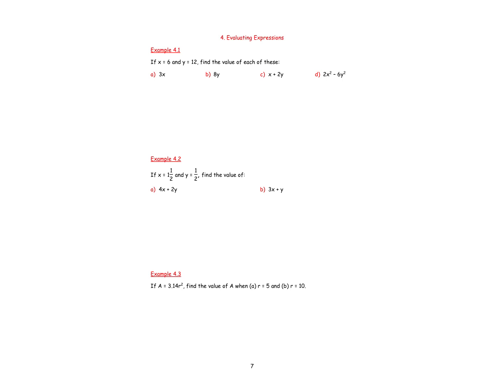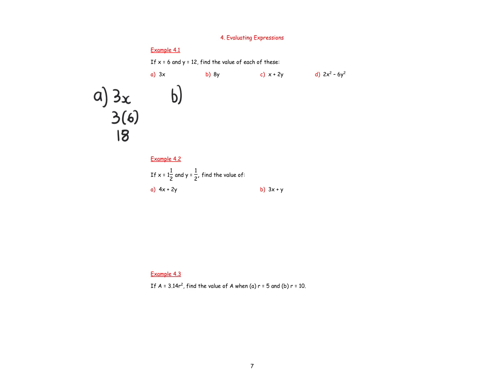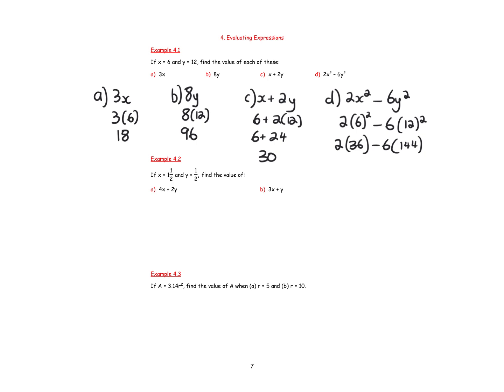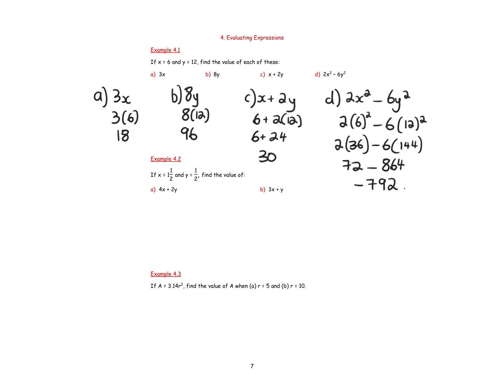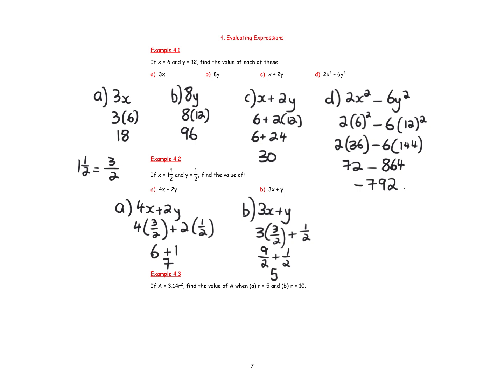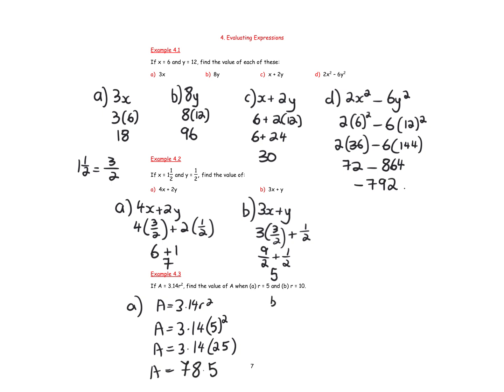Algebra Video 4 - Evaluating Expressions